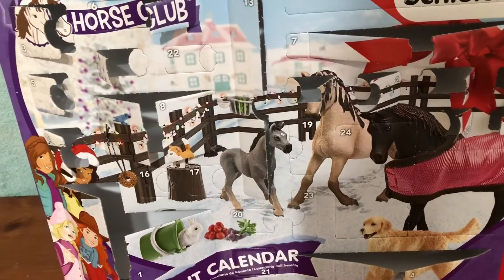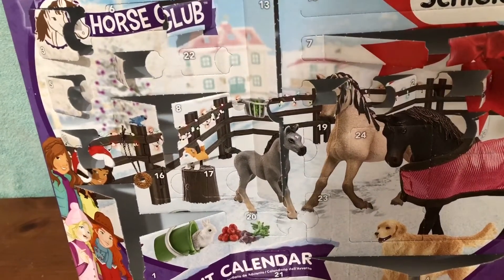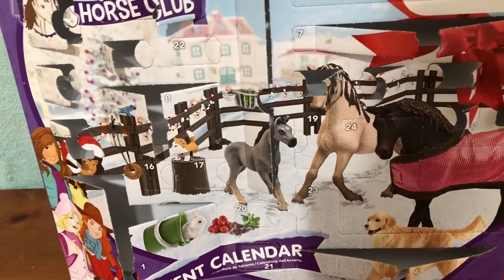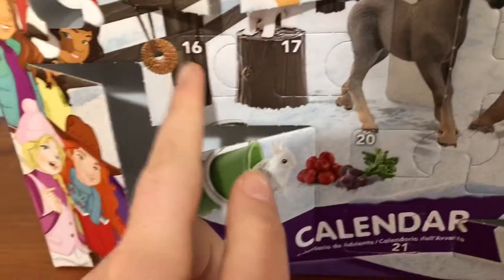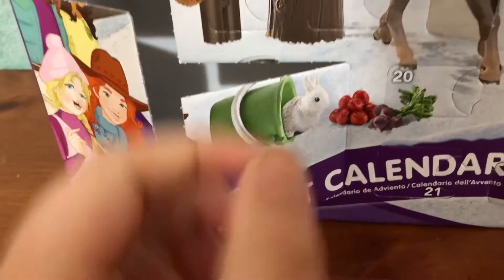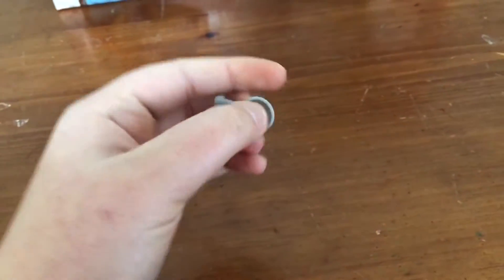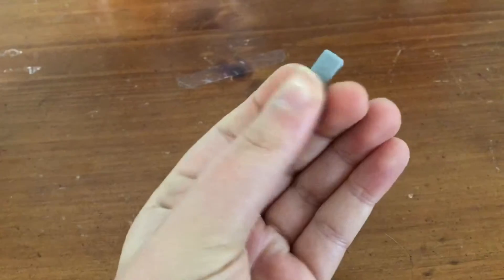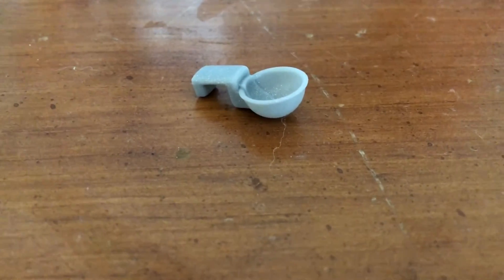Advent calendar part 10